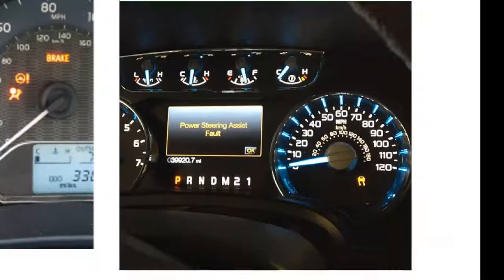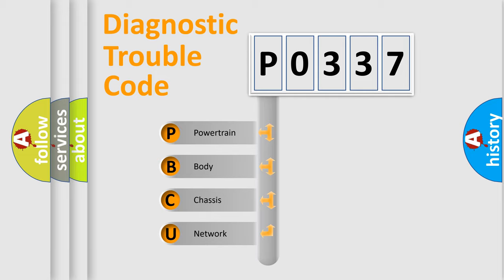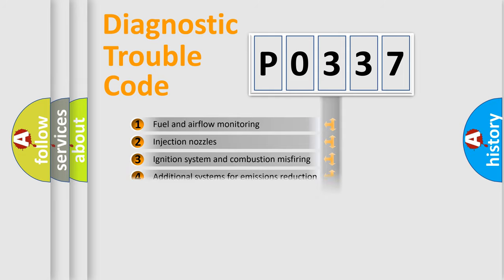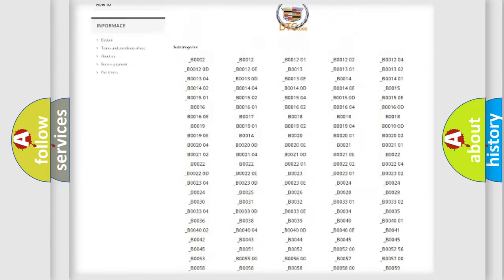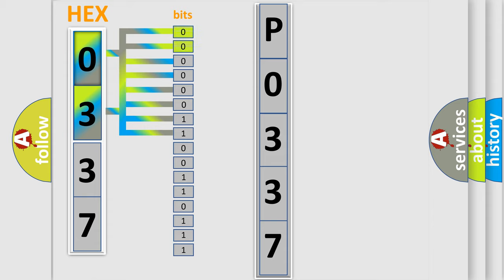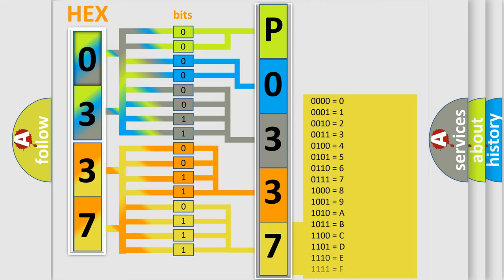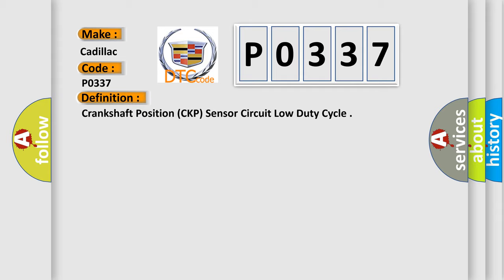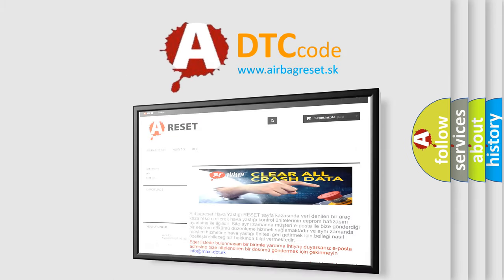DTC cadillac P0337 Short Explanation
Contents:
0:21 Basic DTC analysis according to OBD2 protocol standard.
1:48 Insight into programming
2:58 A diagnostically understandable description of the Diagnostic Trouble Code
3:05 Basic error definition

Make:
Cadillac
Code:
P0337
Definition:
Crankshaft Position (CKP) Sensor Circuit Low Duty Cycle
Description:
The engine speed is less than 4000 RPM The MAF is 5 g or s or more
Cause:
A chipped or damaged reluctor wheel
Incorrect reluctor wheel
Incorrect alignment of the CKP sensor